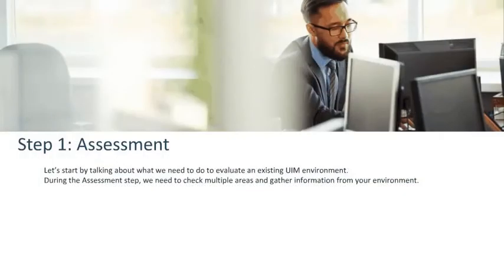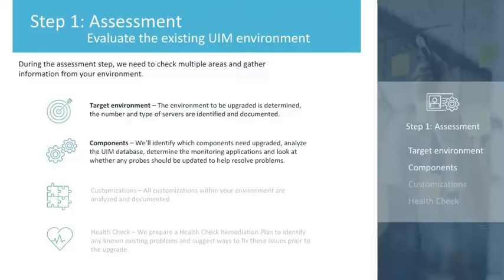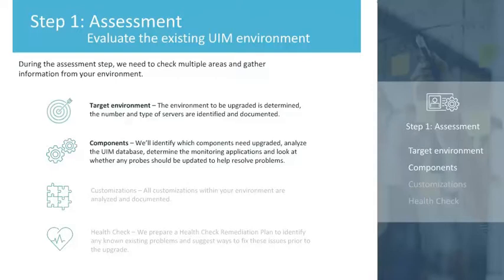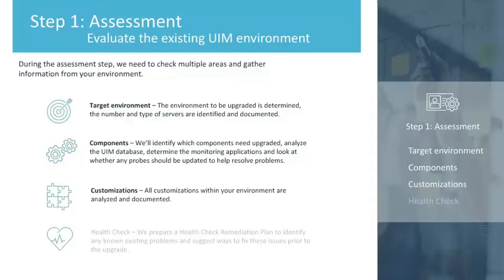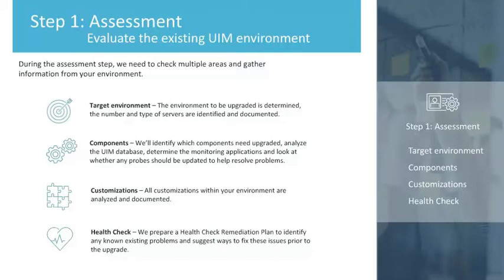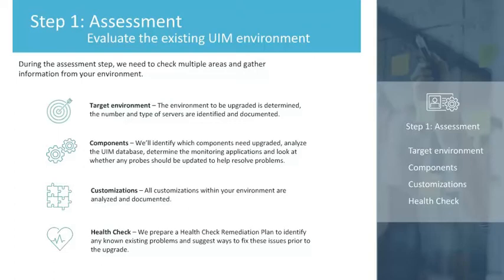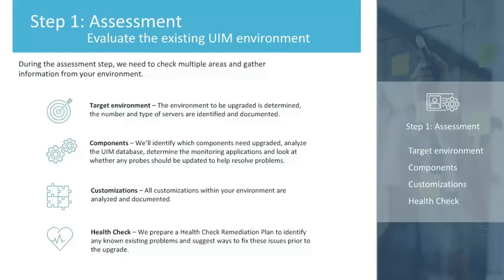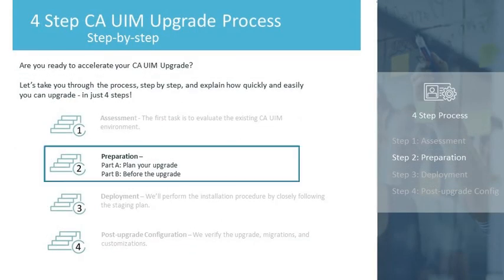CA UIM Upgrade Process - Step 1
The first step in the upgrade process of CA UIM is to evaluate the existing UIM environment. This video highlights the various aspects that are involved during the assessment process. It also takes a look at the importance of creating the Health Check Remediation Plan.